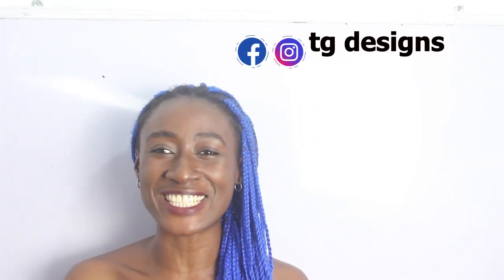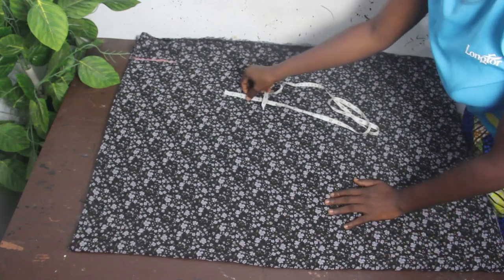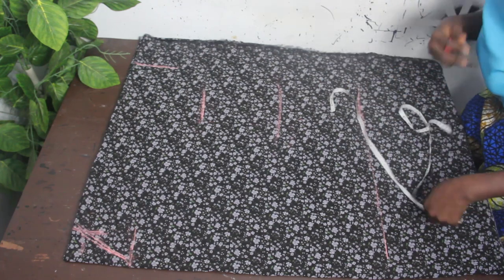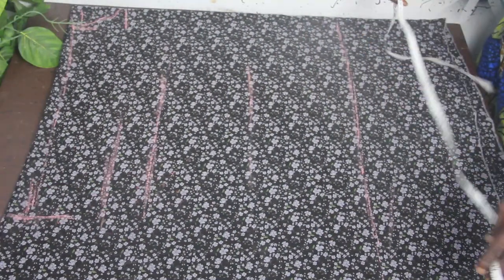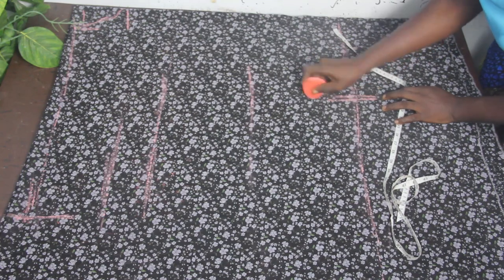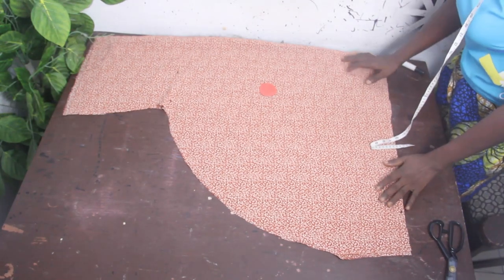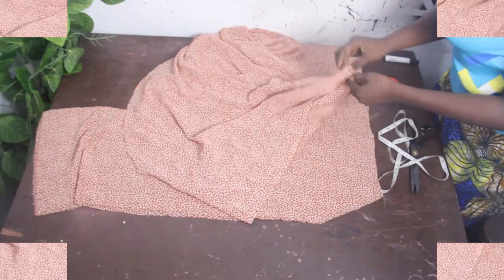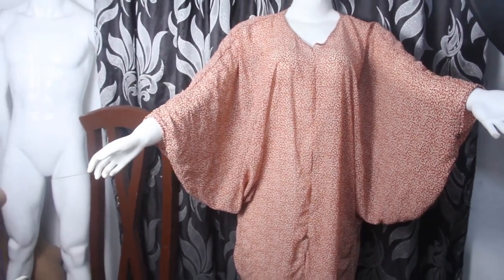HOW TO MAKE TRENDING V - NECK SHORT DRAPE KAFTAN / BUBU / CUTTING // SEWING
Hey sew mate, this video will enlighten you on how to  cut and sew drape short dress, which can be made soft fabrics such as crepe, chiffon, lacra  etc .
The amount of fabric required depends on the size and also how much drape you want, i hope you enjoy this video as much as i enjoyed creating it .
draping kaftan